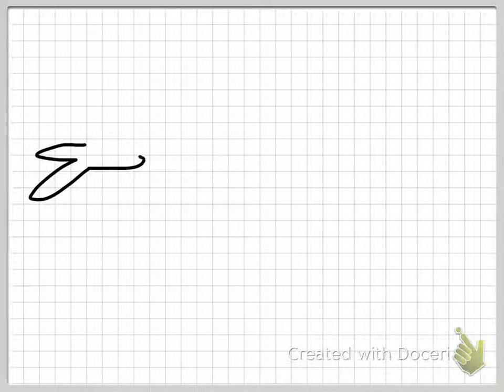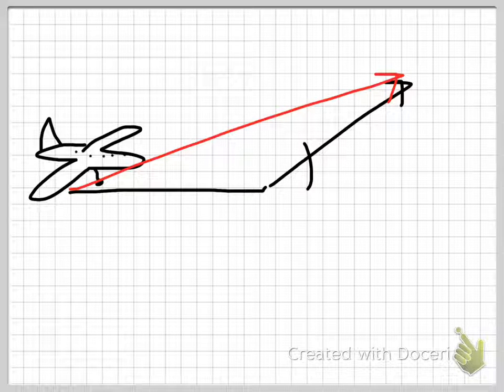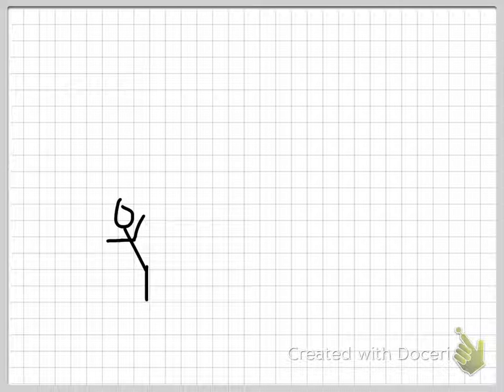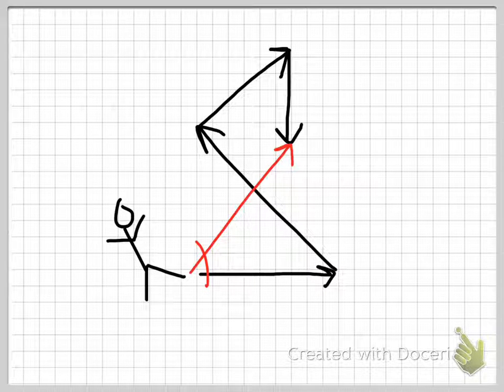physics 11-14 graphic analysis of vectors